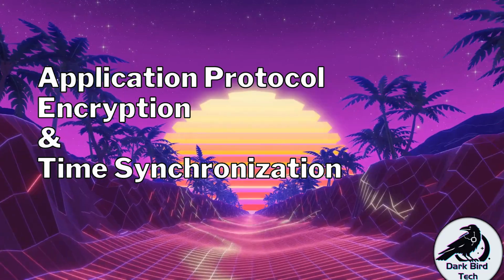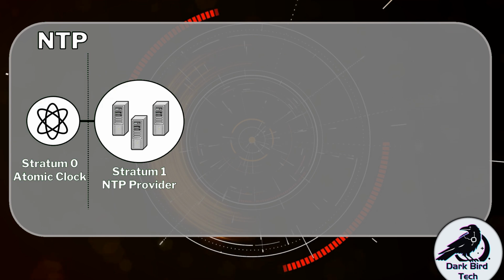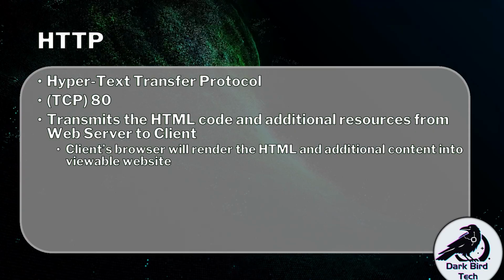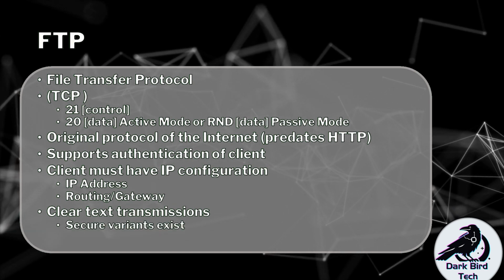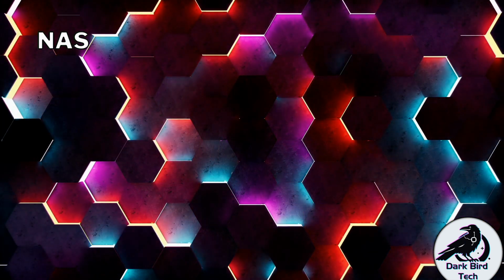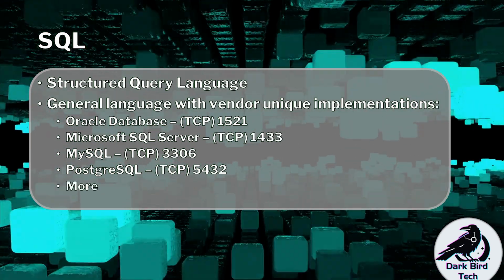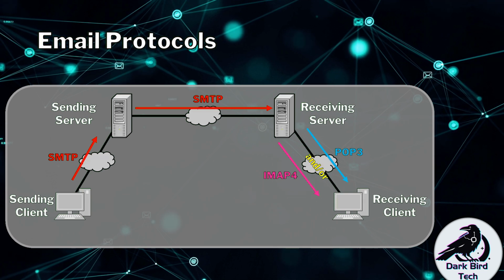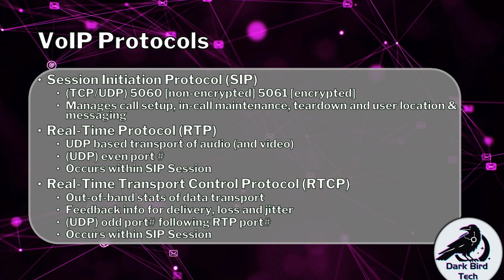Free CompTIA Network+ Training - Module 20 - Application Services (N10-009)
Module 20 – Application Services

In this module, we will look at the services that support the applications we use on networks, that you need to be familiar with for CompTIA Network+. We will first look at TLS for security, as most encrypted application services use it for security. We will also look at two time keeping protocols, NTP & PTP.

Then we will move onto Web services with HTTP, File services with FTP, TFTP, secure FTP variants, SMB, NAS appliances, Databases that use SQL, and NoSQL Databases.

We will finish off by looking at the main email protocols, SMTP, POP3 and IMAP4 and a little about how VoIP works.

00:00 - Intro
00:14 - (Section) Application Protocol Encryption & Time Synchronization
00:21 - TLS
03:04 - NTP
06:39 - PTP
08:57 - (Section) Web, File, Print & Database Services
09:01 - HTTP
11:28 - Web Server Deployment Options
12:36 - HTTPS
13:43 - FTP
15:42 - TFTP
17:10 - Secure FTP Variants
19:03 - SMB
20:25 - NAS
21:43 - RDBMS
23:42 - SQL
25:27 - NoSQL
26:56 - (Section) Email & Voice
27:02 - Email Protocols
30:40 - VoIP
32:17 - VoIP Protocols
36:06 - Outro
BTC: bc1qm6hhms5zxz6qj5gfj9hmgm96s2phlnplnfjrss
ETH: 0x9950D1b21dCD8C6f21055cc947202c930EA00f09

CompTIA Network+
CompTIA Network+ N10-009
CompTIA Net+
CompTIA N+
N10009
N10 009
CompTIA N10-009
CompTIA N10009